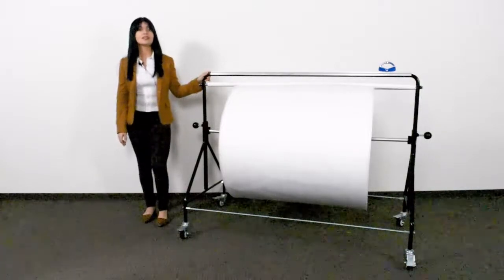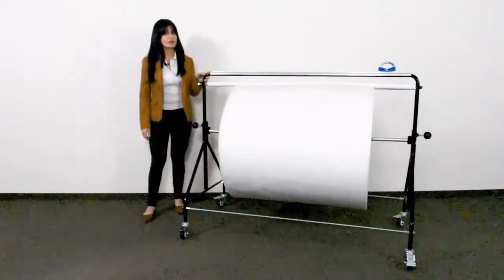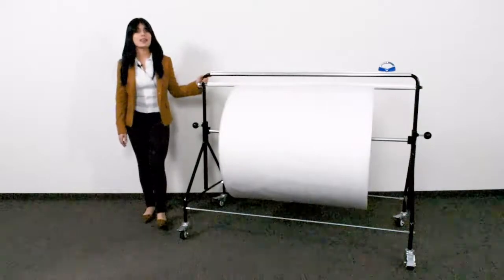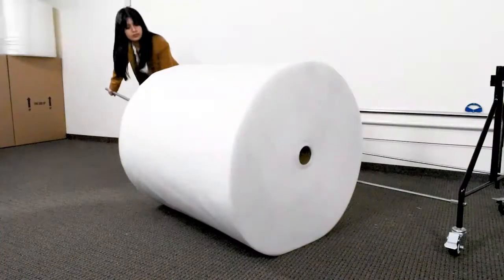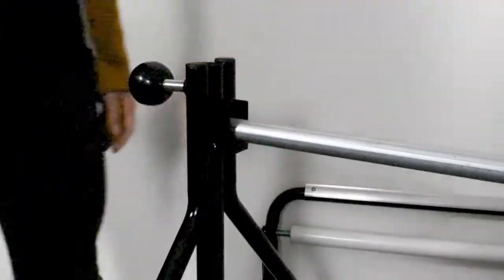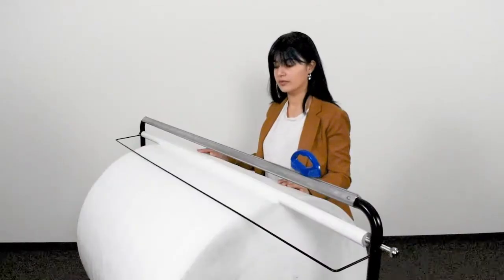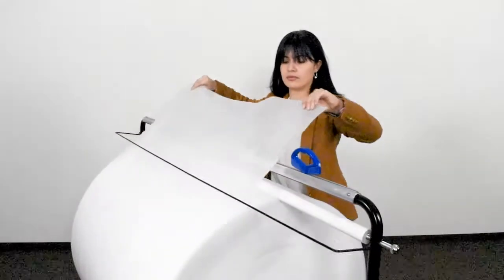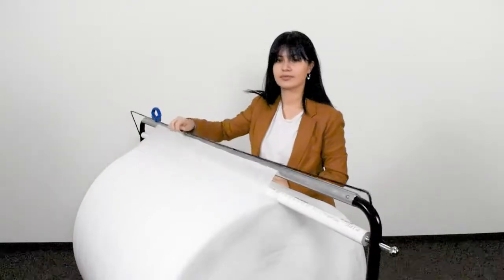Economy Floor Unit Bubble, Foam Roll & Poly Dispenser with Casters & Slide Knife YEP-6300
This Floor Unit Protective Packaging Dispenser with Casters and Slide Knife, is a great addition to any packaging department. Easily dispense your Protective Packaging Material such as Bubble Wrap® and Foam Rolls. This Floor Unit Dispenser holds 1 roll of protective packaging material. With the locking casters, it's a breeze to transport the unit around. Brake System is activated when tension, from pulling the packaging material, is halted. The brake provides a consistent free flow of material without overflow. The Slide Knife Cutter allows the operator to cut material to desired length.

Features:
*All YEP-6300 units work with foam or bubble rolls with a maximum diameter of 40".
*Specialty Cutter- Slide Knife
*Wire Brake for Holding Foam Sheets in Place
*Raises and Lowers With Width of Roll
*Solid Steel Construction
*Locking Casters for Easy Mobility